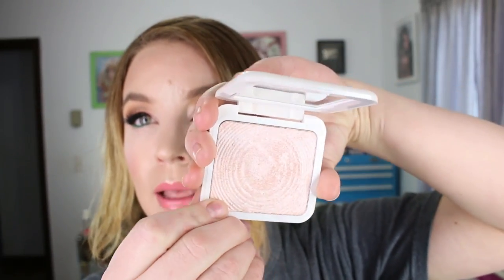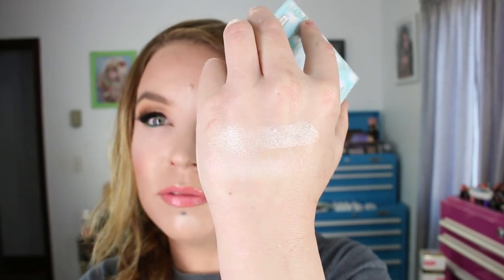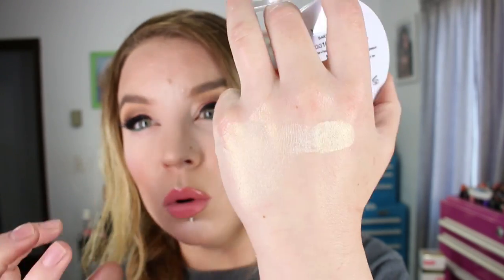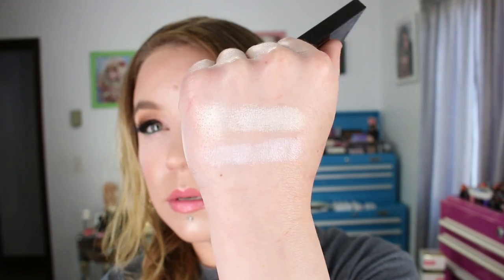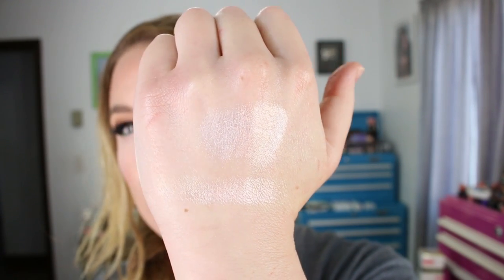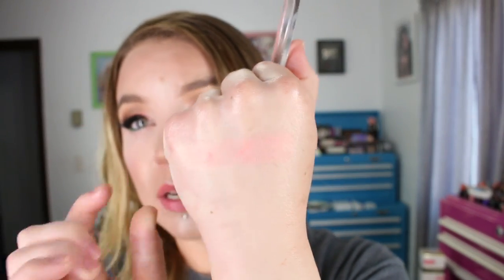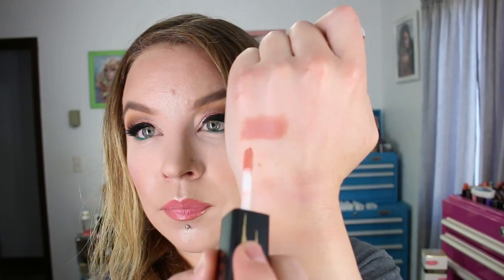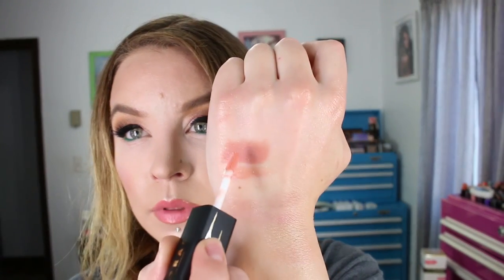Haul : Model's Own, Makeup Revolution, Pacifica, J.Cat, Zoeva, Dose of Colors, BH Cosmetics, Tarte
Products I'm wearing in this video:
* Dr. Jart Premium BB Beauty Balm Spf 45 light/medium
* Ulta Color Correcting Liquid Concealer in 'Pink'
* Guerlain Meteorites Perles 02 Claire
* Lily Lolo Eyeshadow Primer Duo
* MAC Patentpolish Lip Pencil in 'Go for Girlie'
* Burberry Lip Definer in Nude No.01
* BH Cosmetics Blacklight Highlighting Palette 'Laser'
* BH Cosmetics x Carli Bybel Deluxe Edition Eye and Cheek Palette
* Givenchy Kohl Couture Waterproof Eyeliner in 'Jade' (waterline)
* Catrice Blush in 'La Vie en Rose'
* Becca Sunlit Bronzer in 'Maui Nights'
* House of Lashes in 'Iconic Mini"'